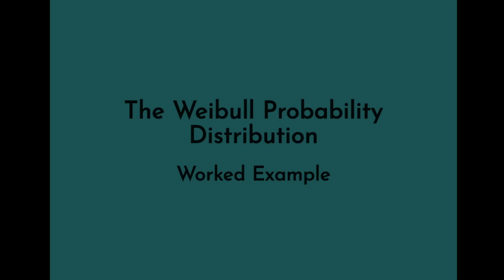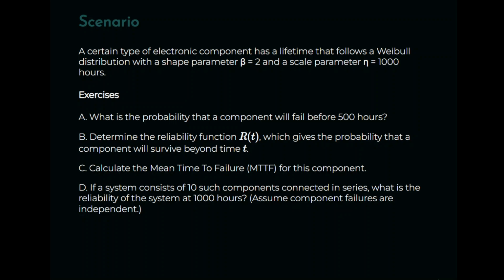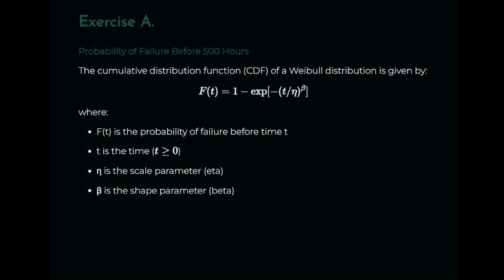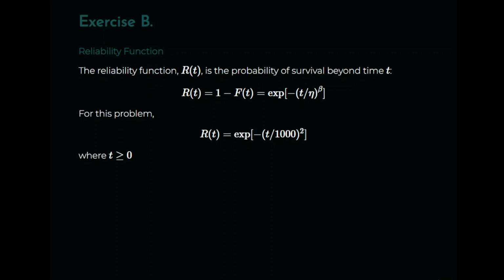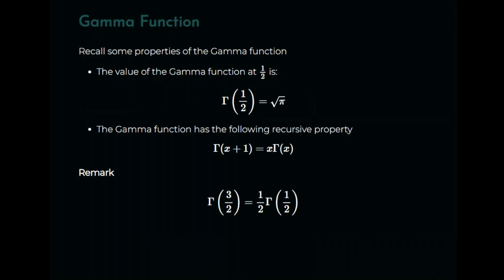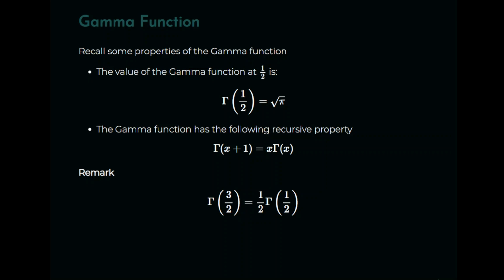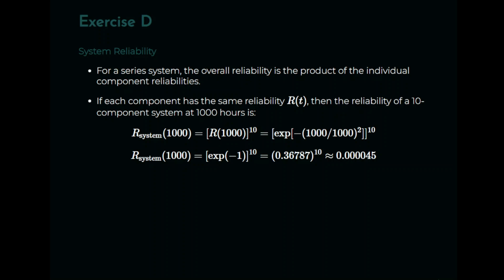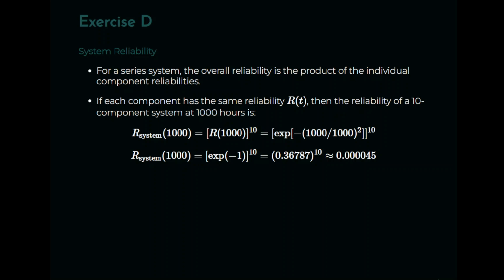Weibull Distribution - Worked Example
StatsResource.github.io

A certain type of electronic component has a lifetime that follows a Weibull distribution with a shape parameter β = 2 and a scale parameter η = 1000 hours.

A. What is the probability that a component will fail before 500 hours?
B. Determine the reliability function R(t), which gives the probability that a component will survive beyond time t.
C. Calculate the Mean Time To Failure (MTTF) for this component.
D. If a system consists of 10 such components connected in series, what is the reliability of the system at 1000 hours? (Assume component failures are independent.)